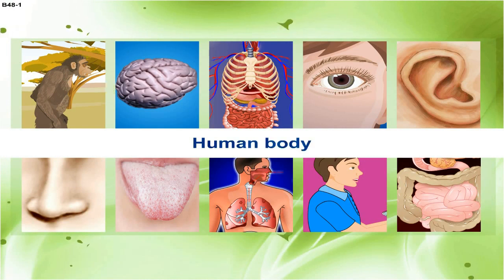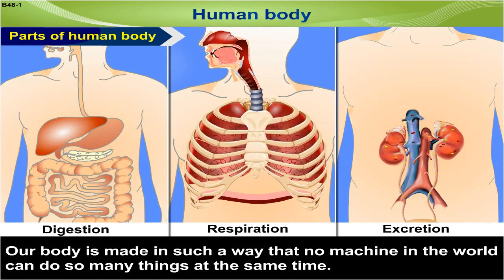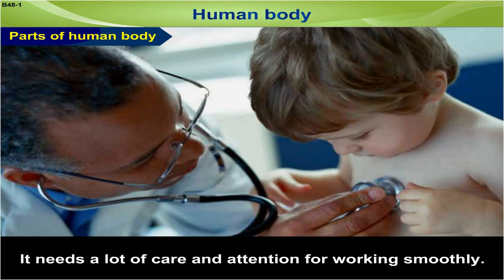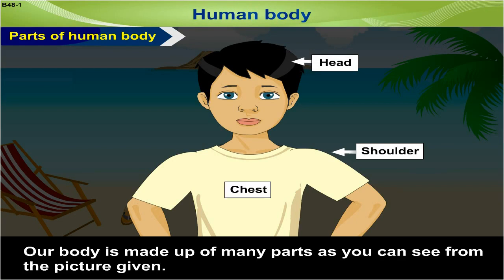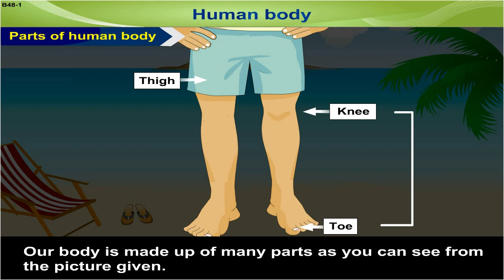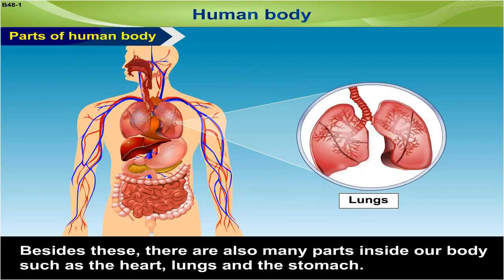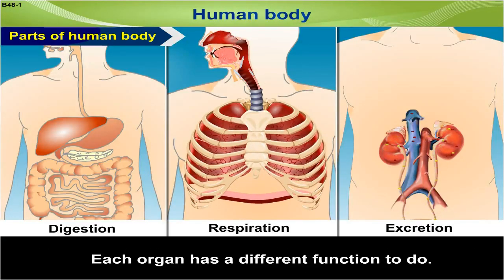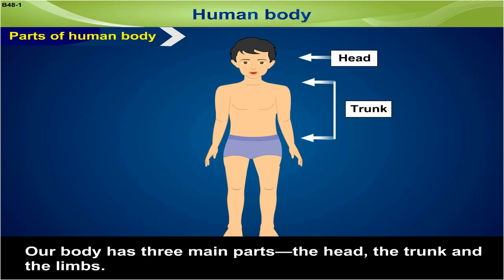Parts of the Human Body : Hand, Foot, Arm and Leg | Educational Videos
The human body is everything that makes up, well, you. The basic parts of the human body are the head, neck, torso, arms, and legs. Body systems. Our bodies consist of a number of biological systems that carry out specific functions necessary for everyday living.